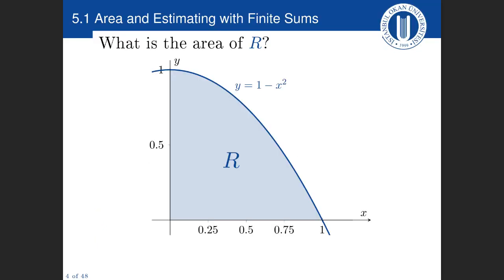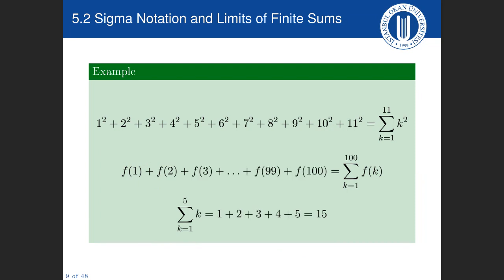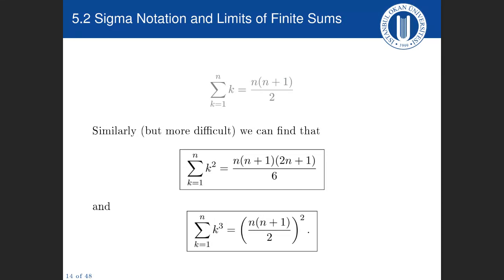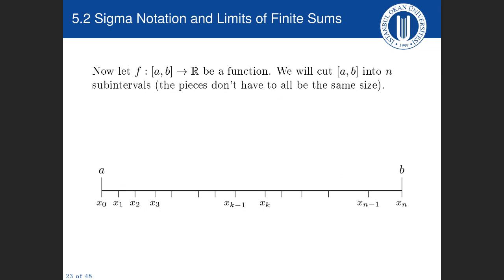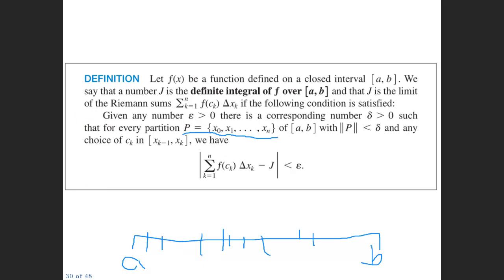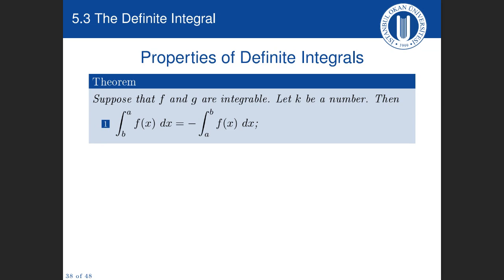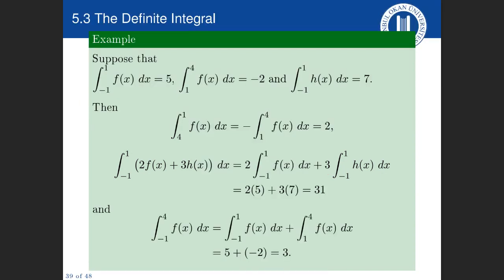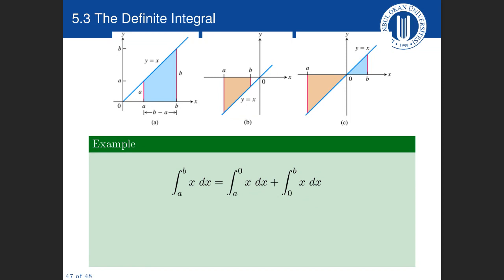Mathematics I (2021-22 Spring) Lecture 08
In this lecture, we covered the following topics:
-  5.1 Area and Estimating with Finite Sums
-  5.2 Sigma Notation and Limits of Finite Sums
-  5.3 The Definite Integral